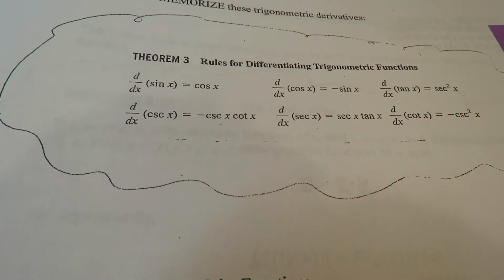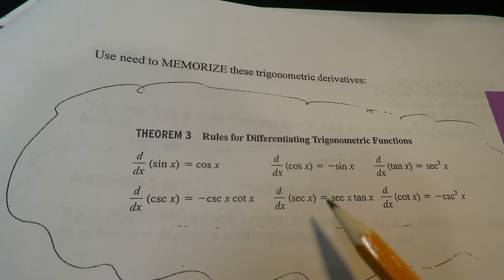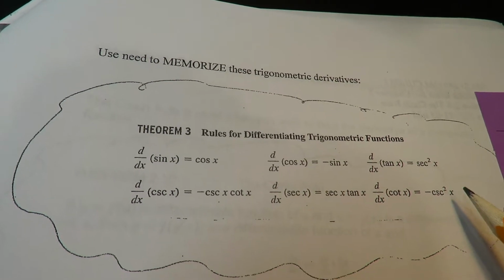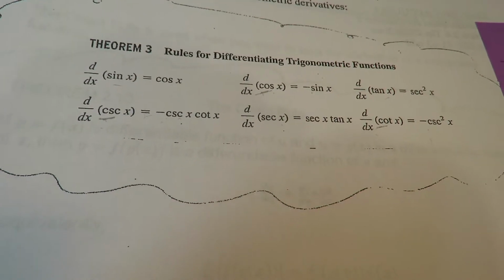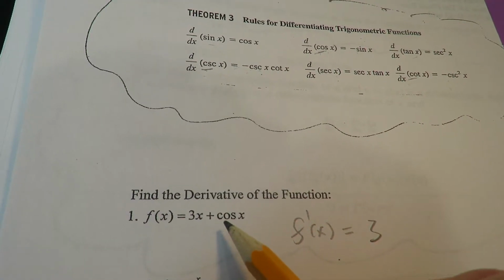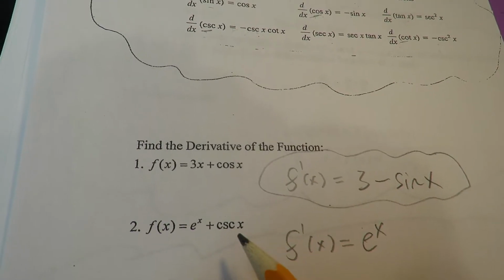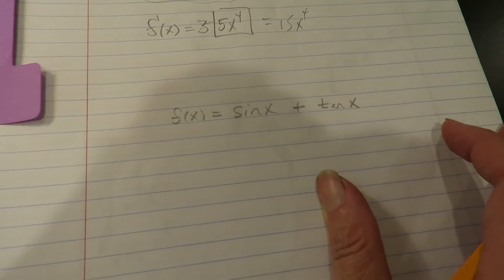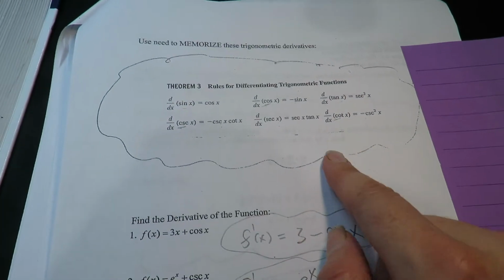(280) Section 3.2- Part 5- Derivatives of Trig Functions